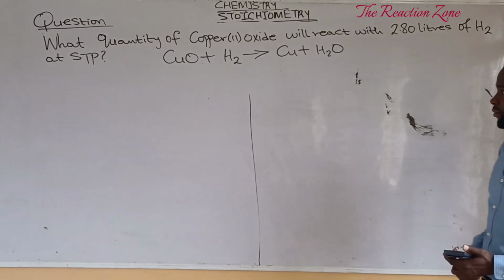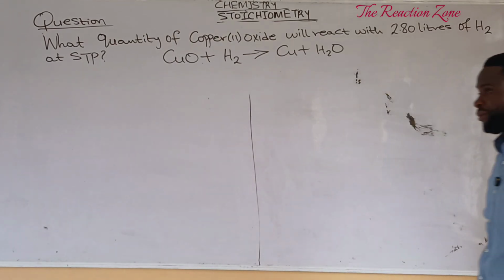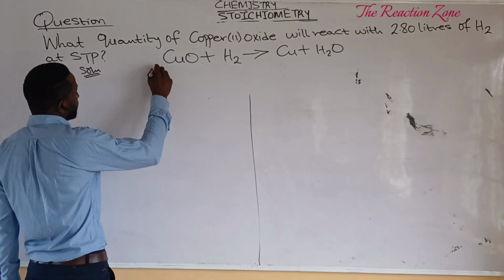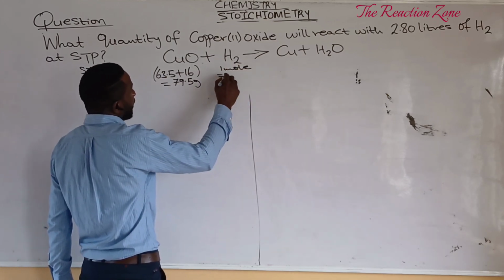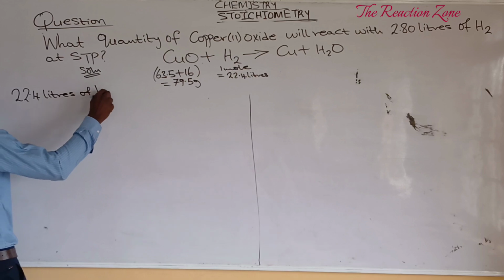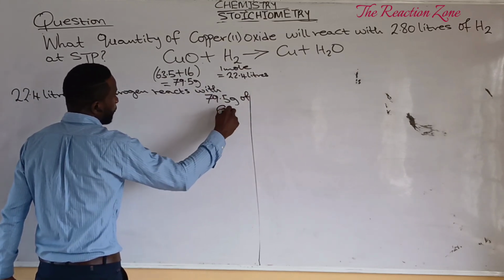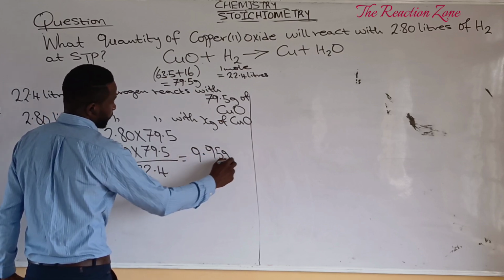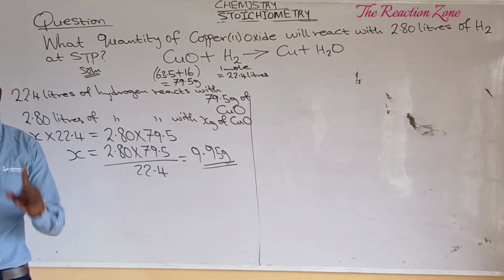HOW TO CALCULATE THE MASS OF A SUBSTANCE FROM GAS VOLUME AT STP.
In this detailed chemistry tutorial, you will learn how to calculate the mass of a substance that reacts with a known volume of gas at Standard Temperature and Pressure (STP). This video is ideal for WAEC, IGCSE, NECO, A LEVEL, and HIGH SCHOOL STUDENTS.